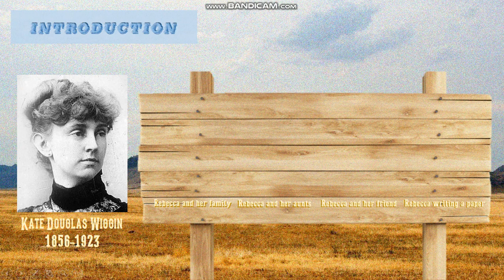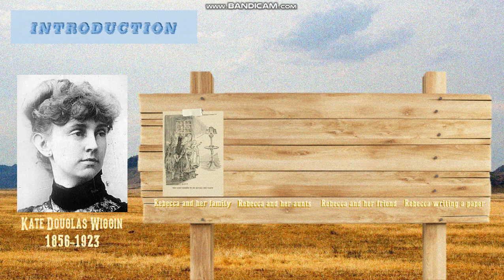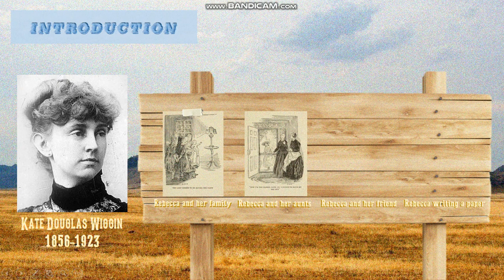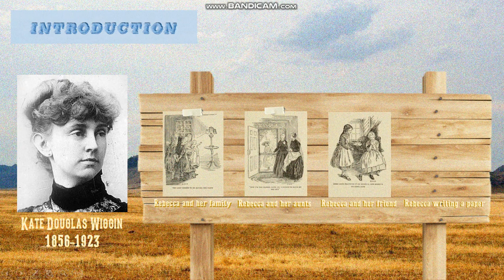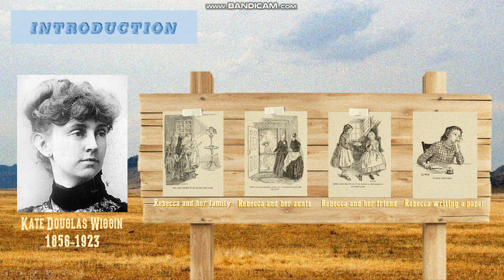Book report presentation Micaela Davu S 8D JHGIS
-typo-
-kate douglas wiggin was born in 1856 and died in 1923